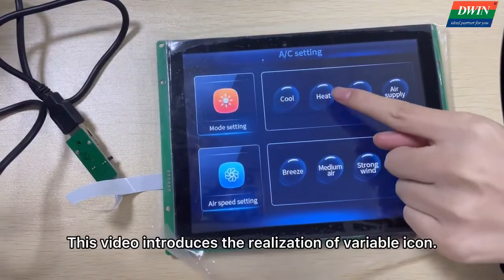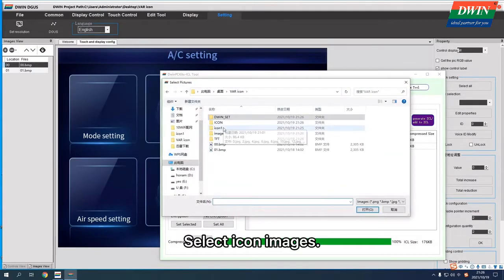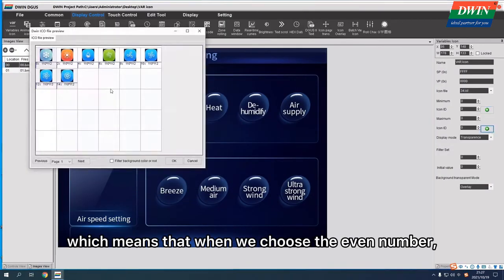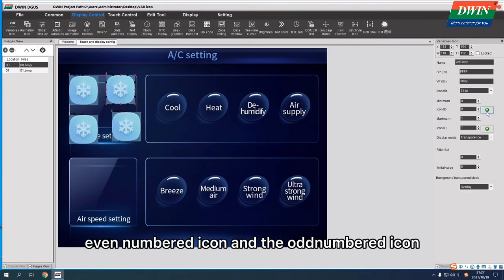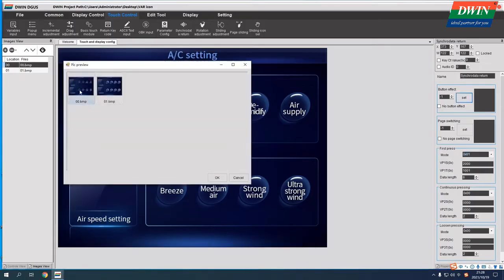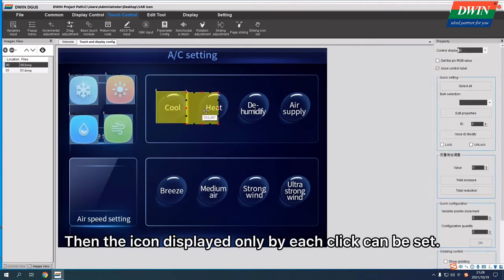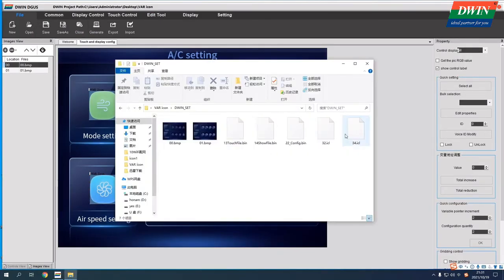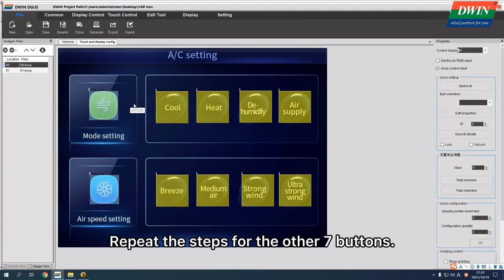T5L DGUS V7.624 Variable Icon 2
Show time for how to make the Variabl Icon by Dwin Dgus 7.624